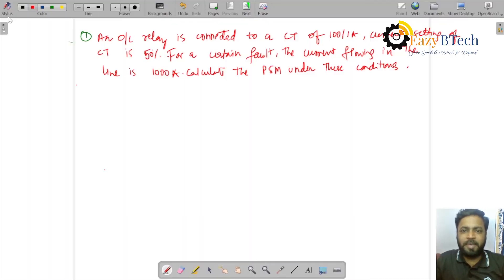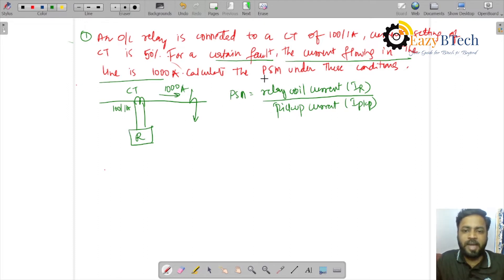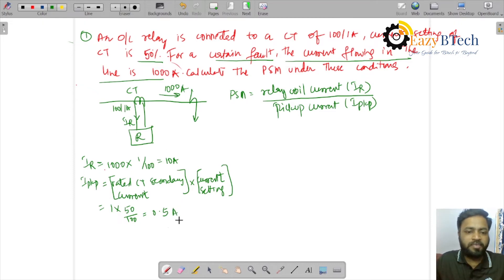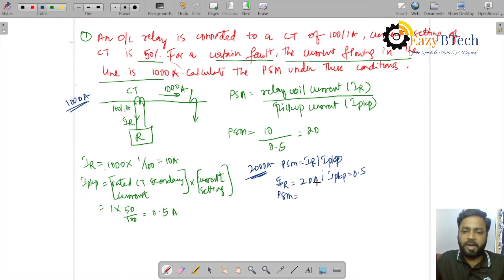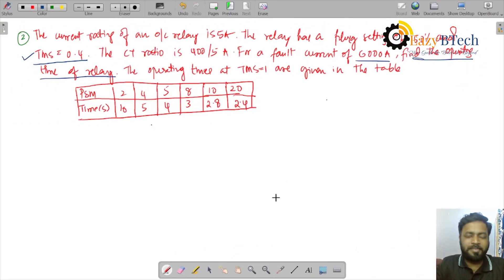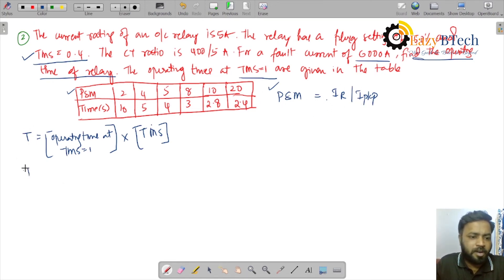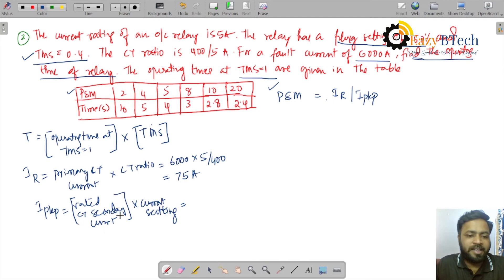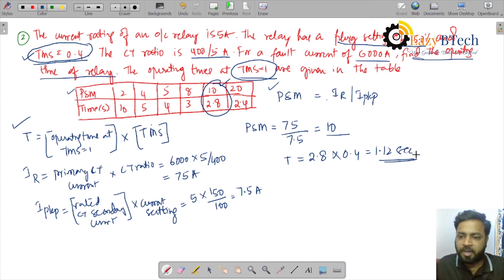Introduction to over current relay || Problems on over current relay Part-2 || Lecture 9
Numerical problems on PSM, Operating time of relay are discussed